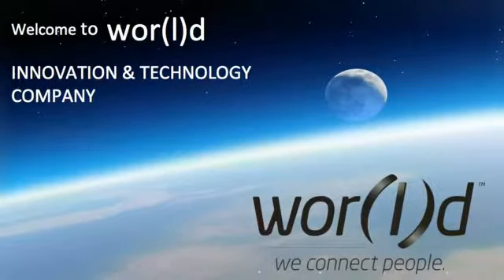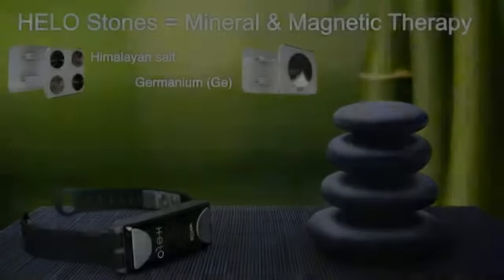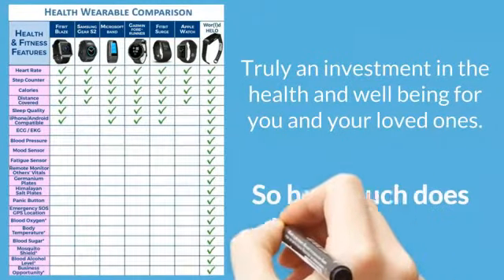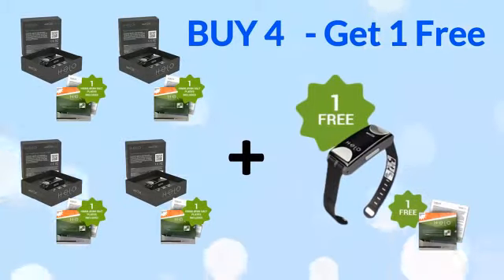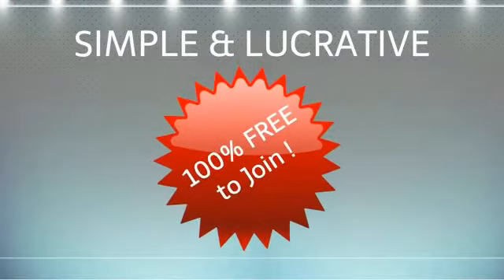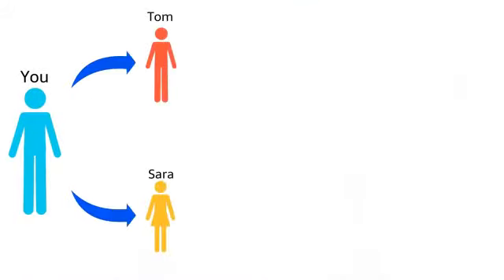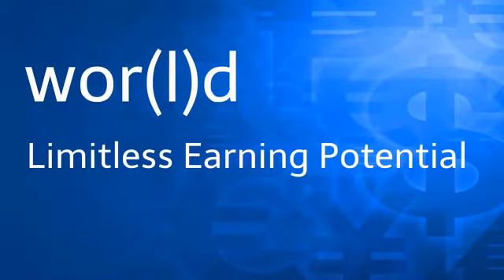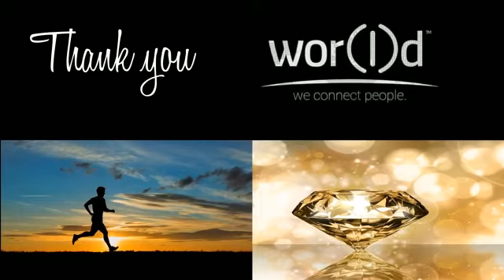HELO LX Medical Monitor Band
Get your Helo Wristband Today!

Monitor the following!
Heart Rate
Blood Glucose Levels
Temperature
Mood
Pulse
Vitals
GPS Tracking
Steps
Calories
Alcohol Levels